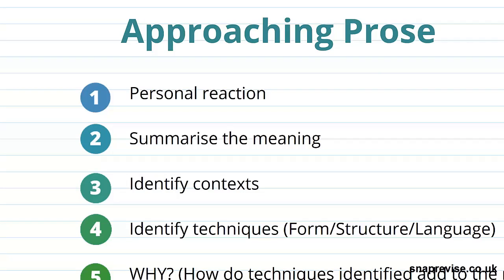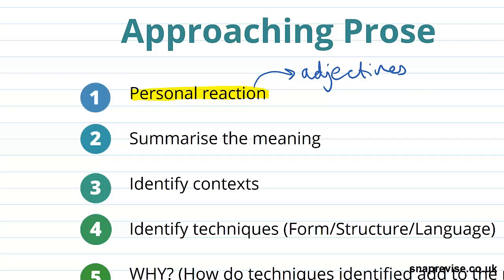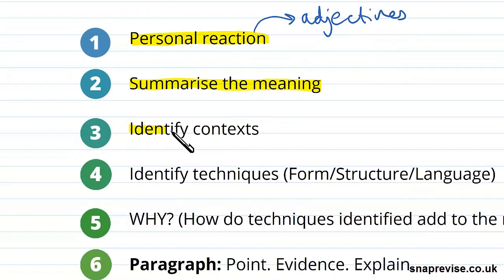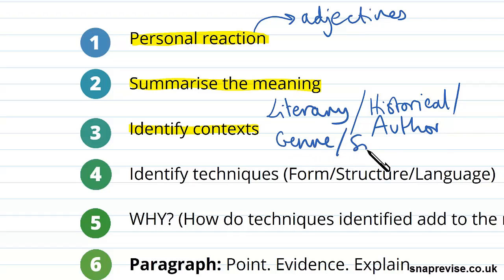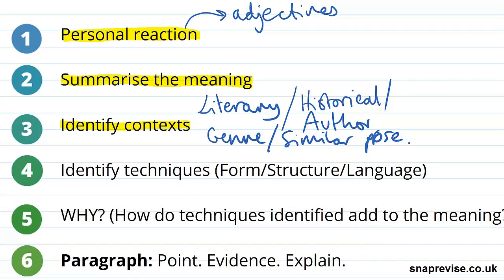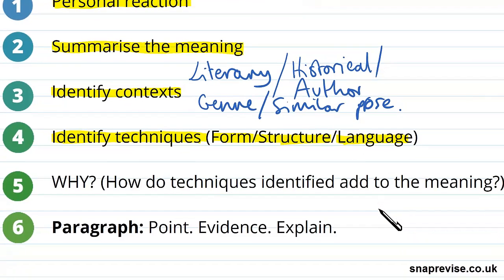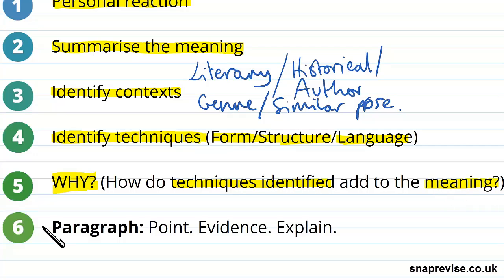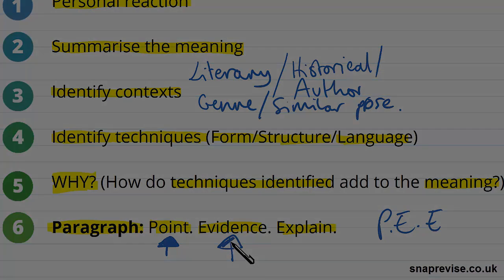Introduction to Analysing Prose (Part 1) | A-level English Literature | AQA, OCR, Edexcel